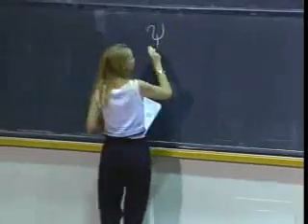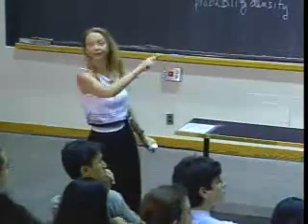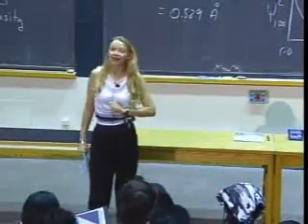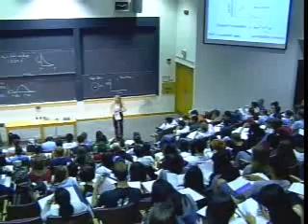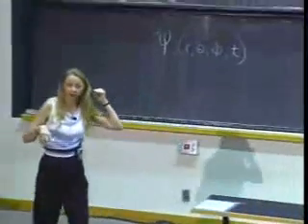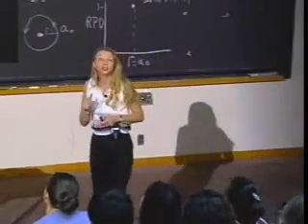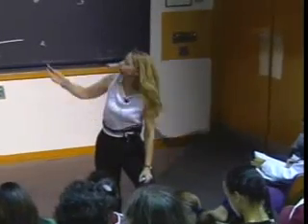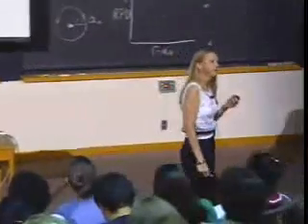Lec 8 | MIT 5.111 Principles of Chemical Science, Fall 2005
P Orbitals (Prof. Sylvia Ceyer)